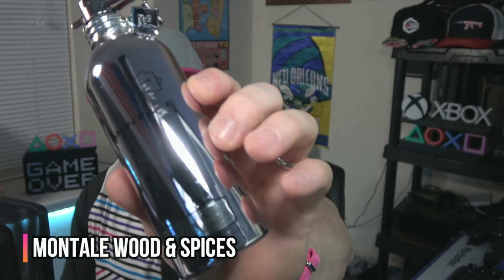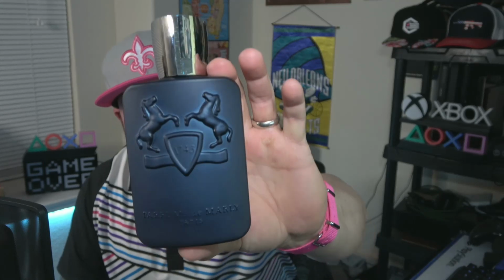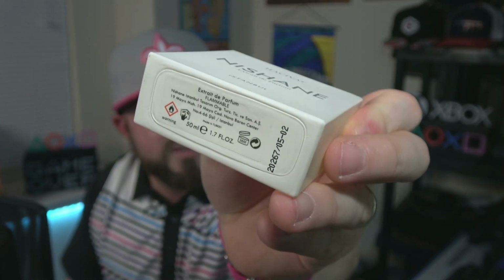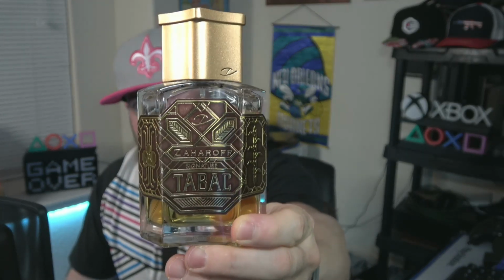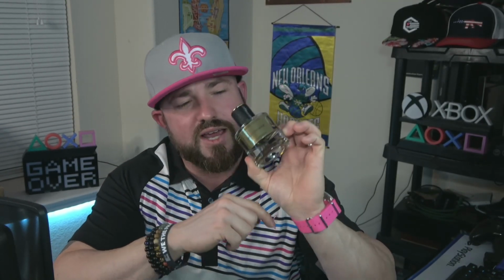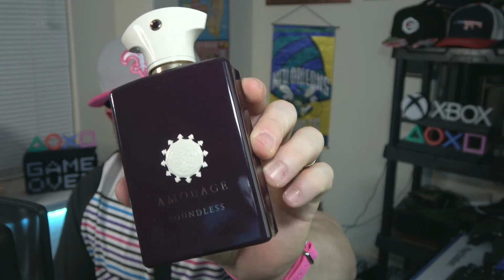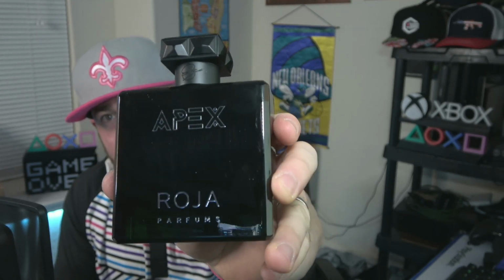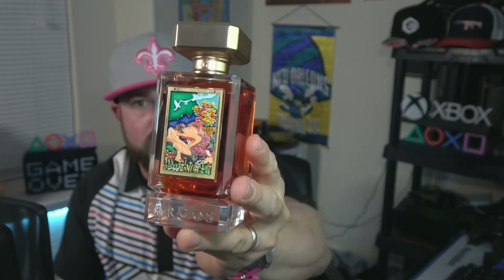10 High Quality Autumn Fragrances 2022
Fragrances Featured:

Parfums de Marly Layton
Zaharoff Signature Tabac
Mancera Intense Cedrat Boise
Montale Wood and Spices
Argos Adonis Awakens
Amouage Boundless
Nishane Hacivat
Bond No.9 Bleecker St.
Les Fleurs du Golfe Night Flower
Roja Parfums Apex